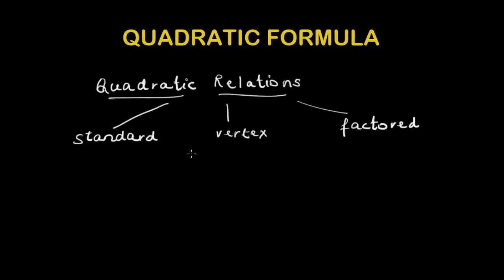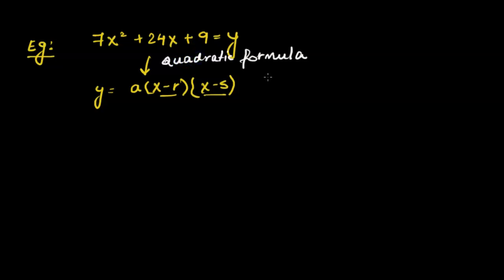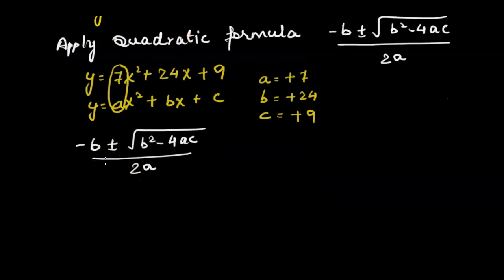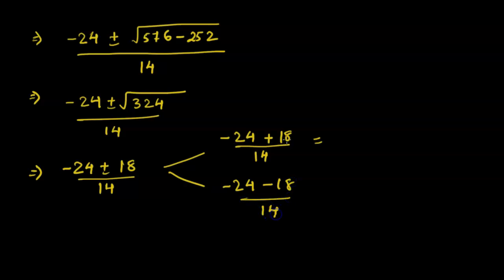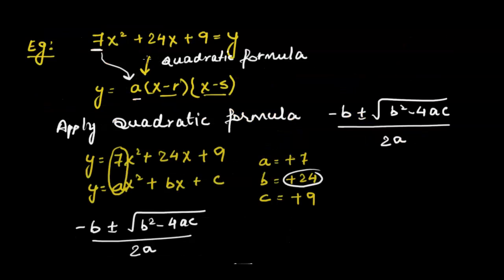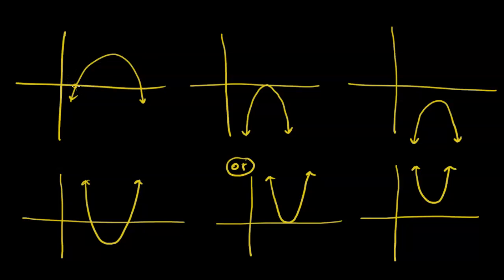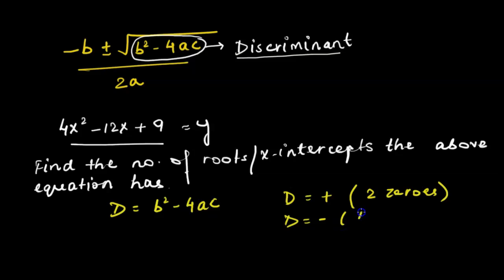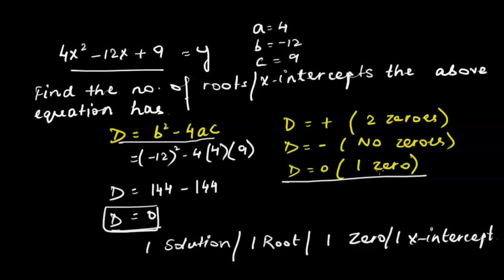Lesson 2 Application of Quadratic Formula to solve quadratic equation in standard form to find roots